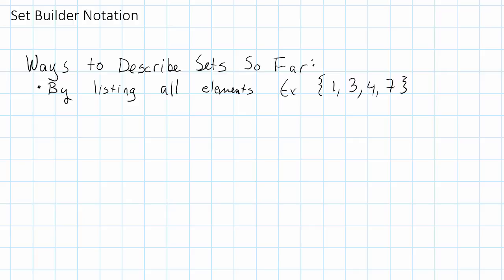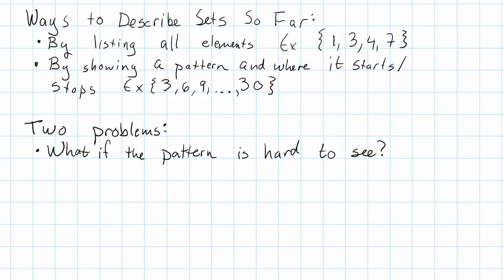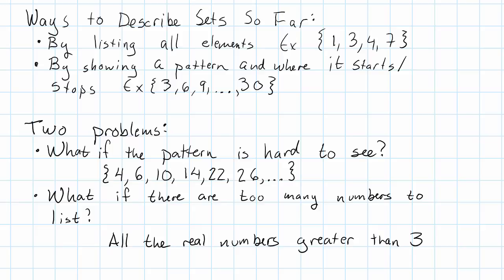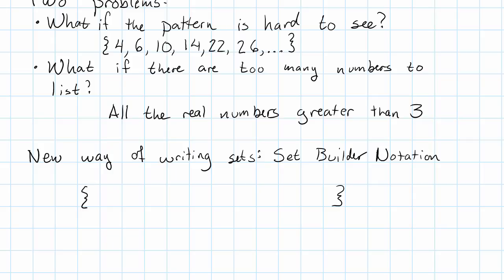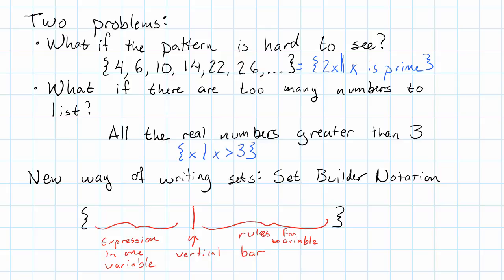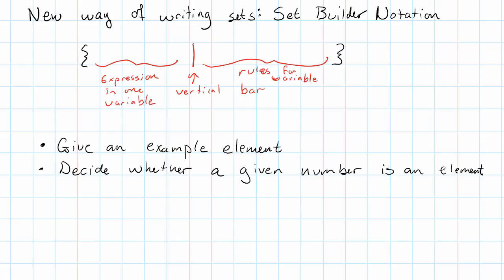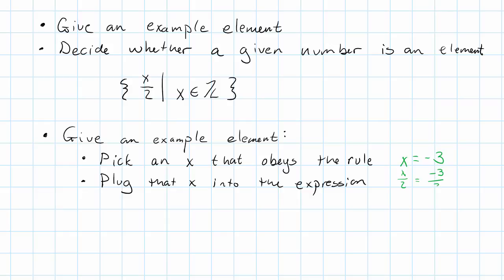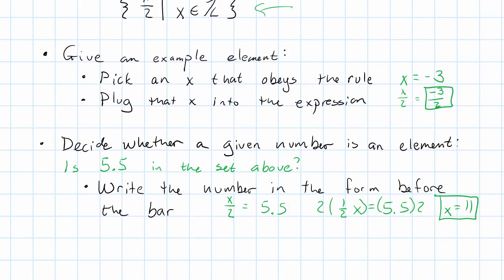3.9.1 -5 Set Builder Notation